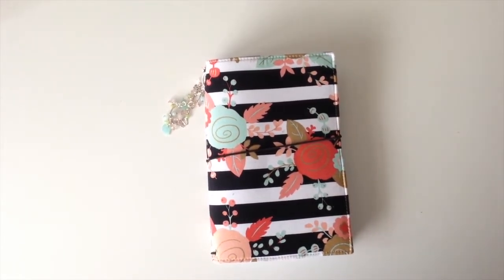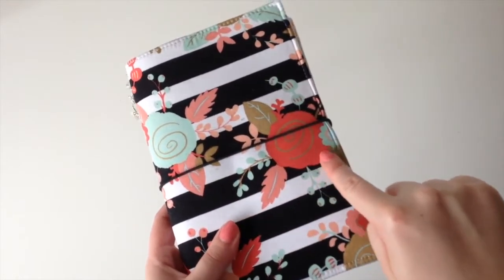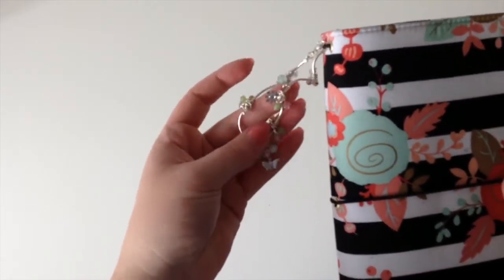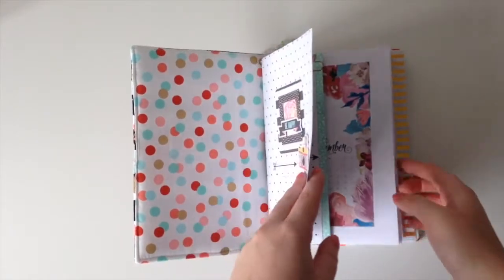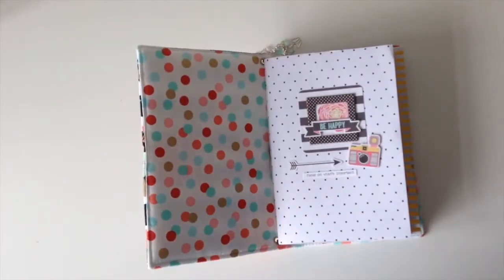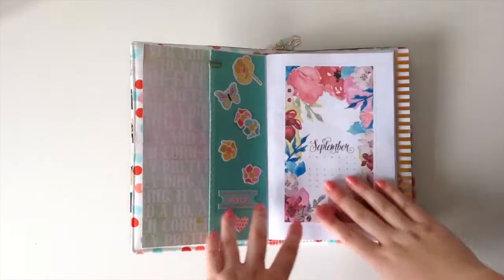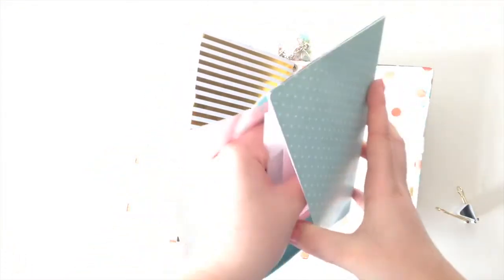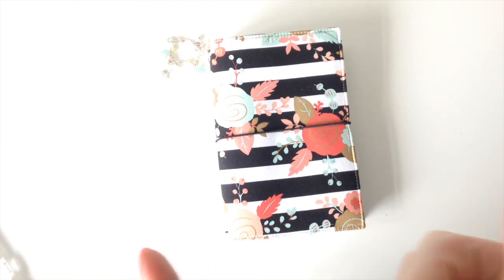Traveler's Notebook Talk (Lyra & Co Fauxdori)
***Expand for more information & links! ***

✄ My lovely friend

✄ Lyra & Co